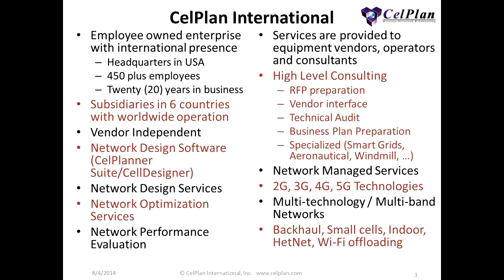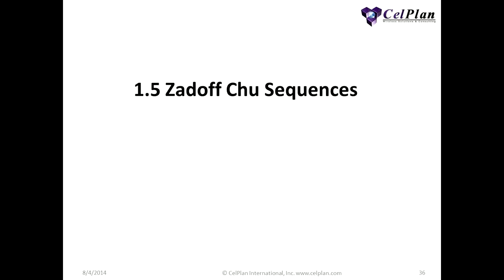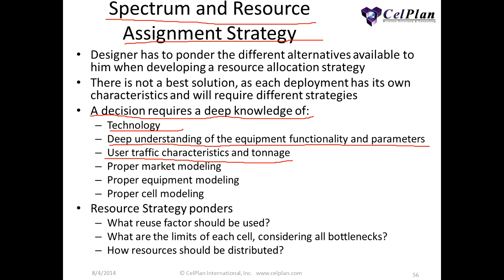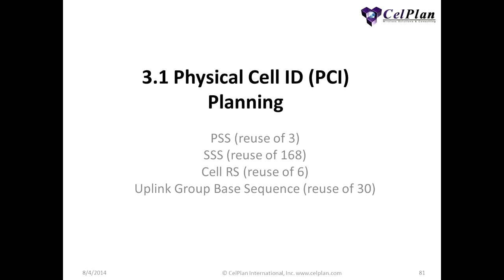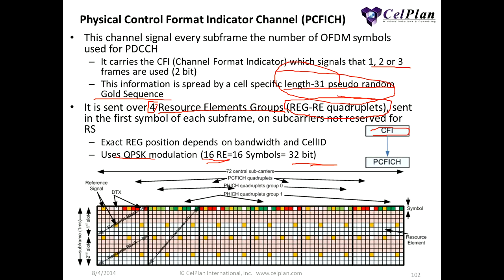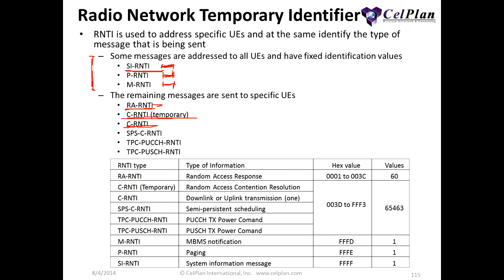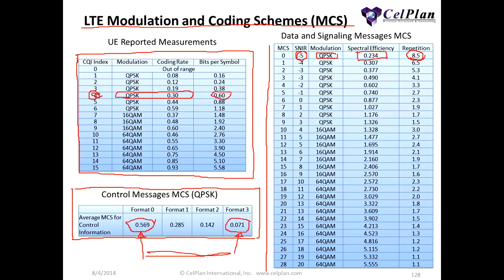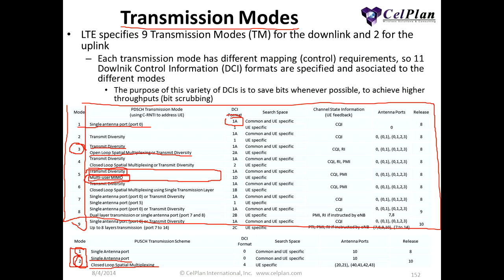WEBINAR 5 - PART1: What LTE parameters need to be Dimensioned and Optimized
Part 1 of an Educational Webinar on, "What LTE parameters need to be Dimensioned and Optimized"

This is Part 1 of the 5th webinar of the 2014 CelPlan Webinar Series. In our session we discussed topics such as the LTE parameters that have to be dimensioned or planned, and also the LTE resources that should be optimized, as in any cellular network, with considerations for ICIC and other techniques.

Part 2 of this webinar will be uploaded as a seperate recording.

If you missed any of the previous webinars, you may view the recorded sessions by visiting our